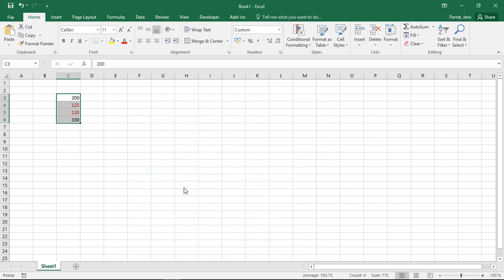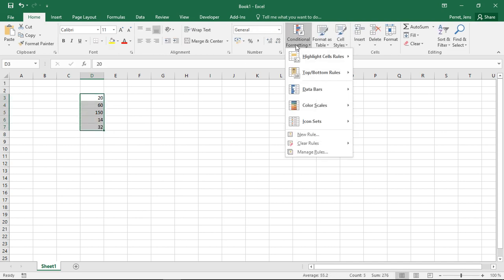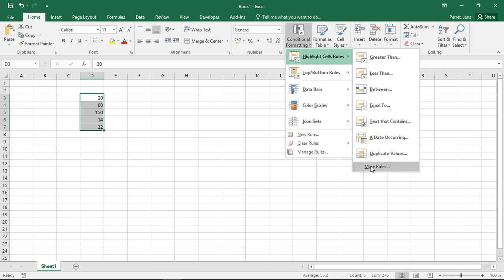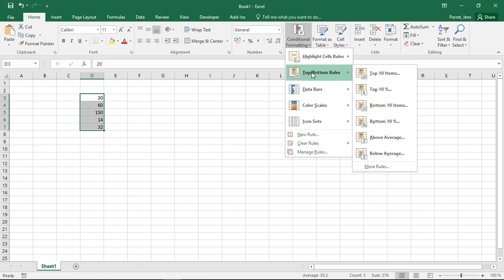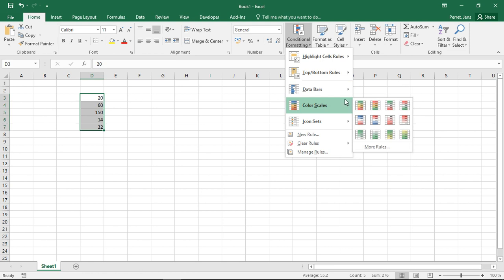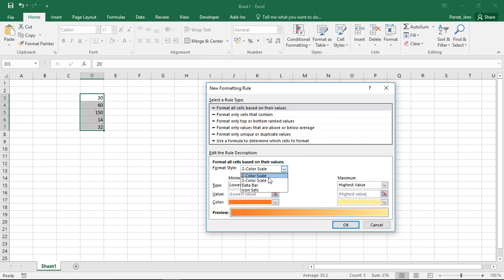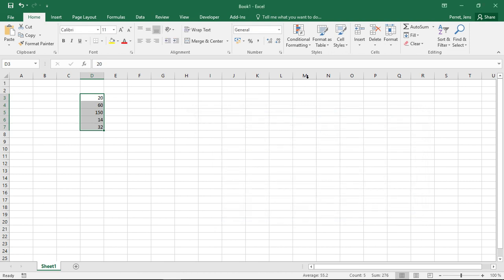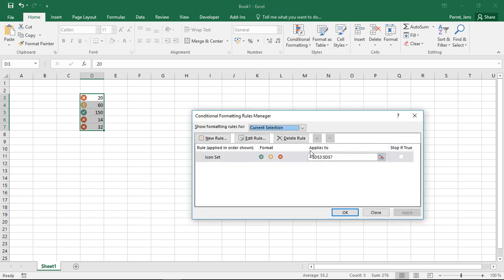Excel - Conditional Formating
ISM Course on Excel
Part 01.06